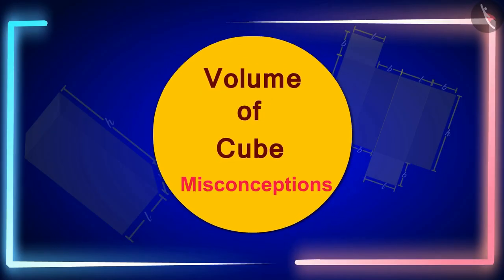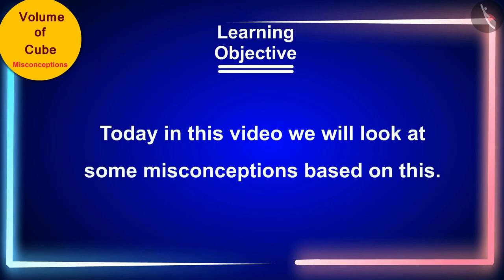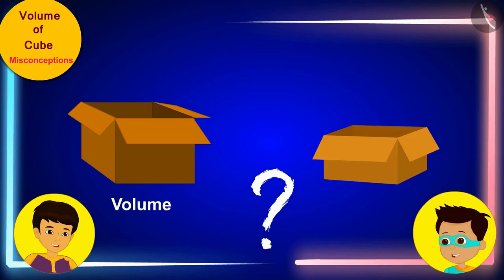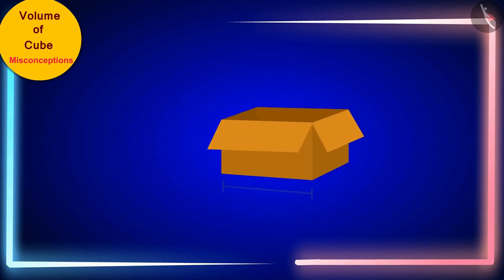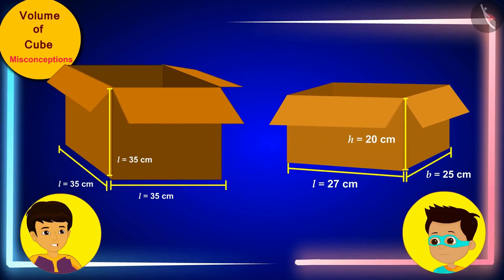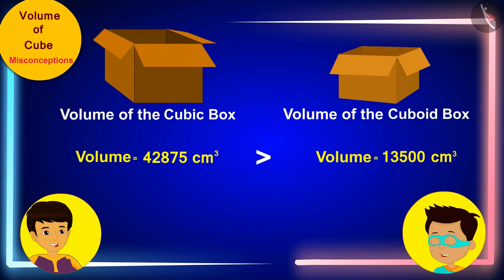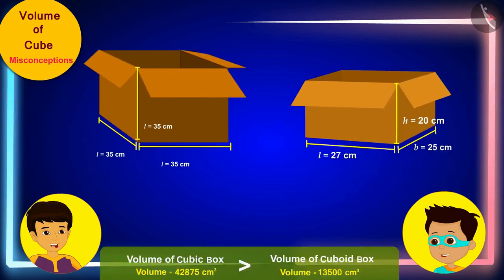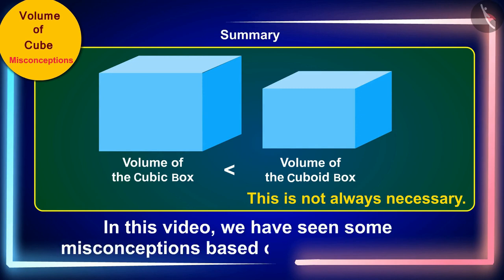Volume of a Cube | Part 3/3 | English | Class 8